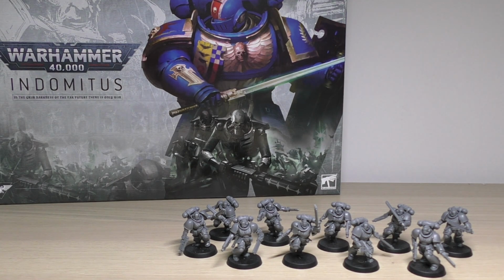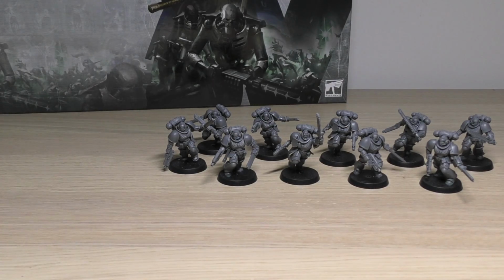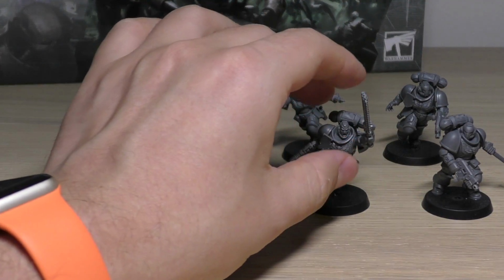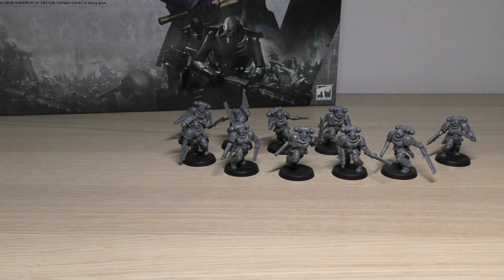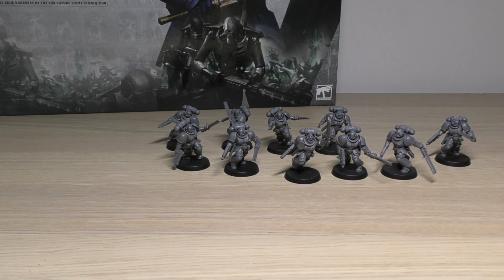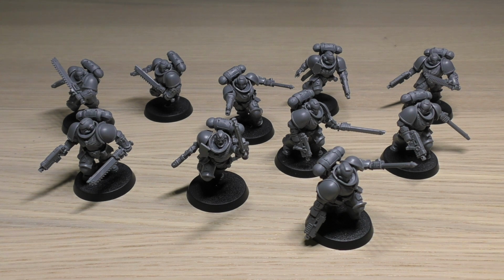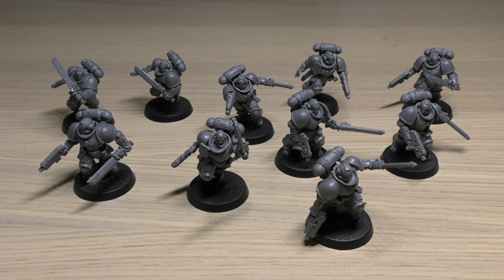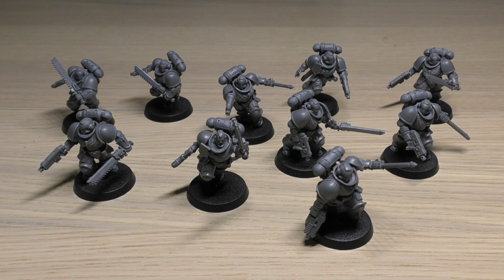Space Marines Assault Intercessors - Review (WH40K)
**More teeth than a Great White**
My review of the Space Marine Primaris Assault Intercessors from Games Workshop.
Price £125 (included in the INDOMITUS box set)